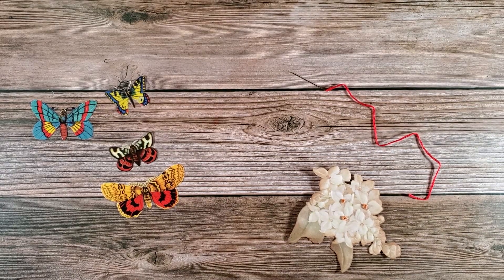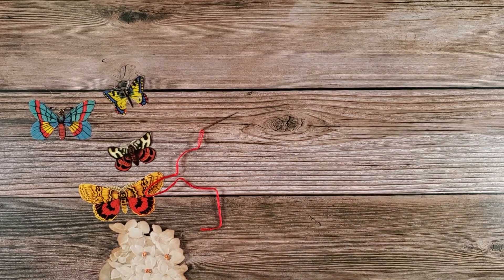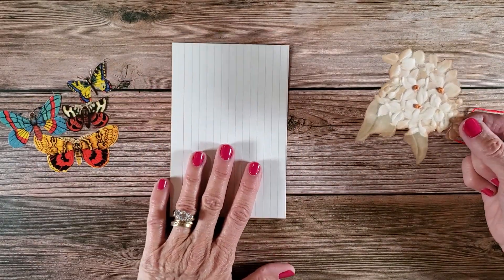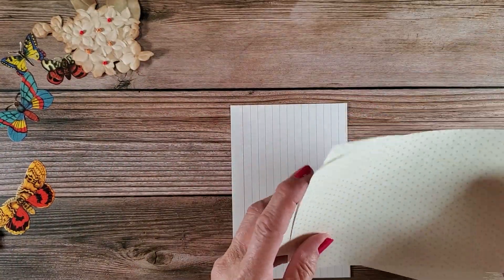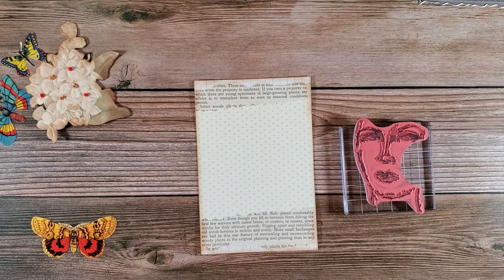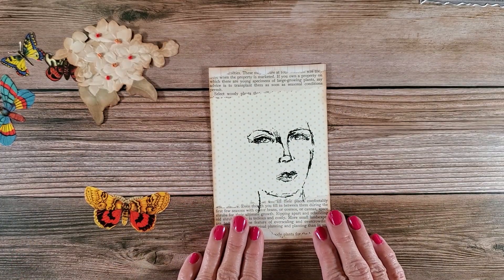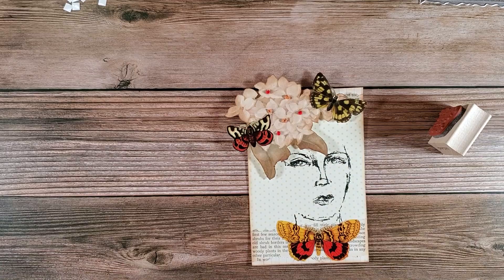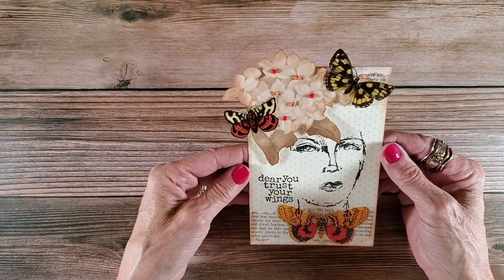Week #2 Scrimmpingmommy Altered Index Card Challenge / Things With Wings / Collage Art & Stamping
Altered index card Week #2 - titled  Wings on Things. There are 5 more weeks to this challenge so don't miss a minute of it.

This challenge is put on by Create with Scrimpingmommy Facebook group

SUPPLIES I USE:
Dina Wakley Media Stamps / Sketched Faces by Ranger Ink
Red Lead Paper Crafts / Saying stamp
Vintage German Butterfly Stickers